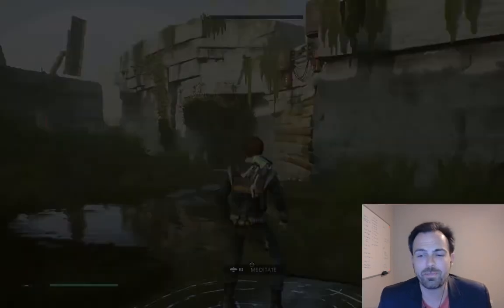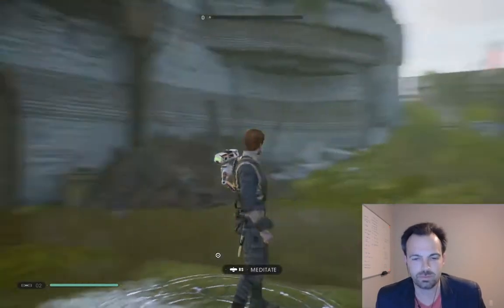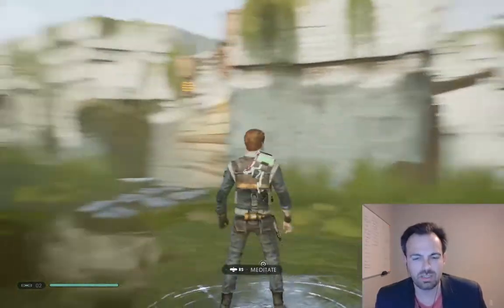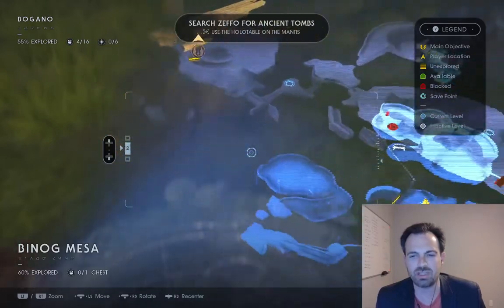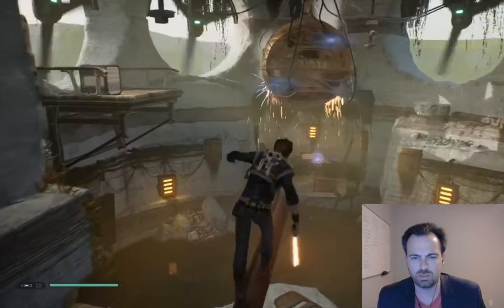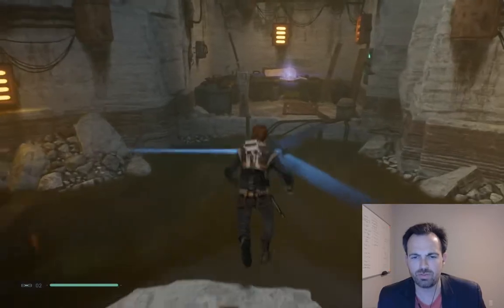Game'n'Chat - Star Wars Jedi Fallen Order - 4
Its time to draw your light saber again! Come along and play Jedi: Fallen Order and see just how much light we can shine on whatever trouble we come across!

We pickup a Jedi Padawan who just escaped the Order 66 purge and has been in hiding. Can he embrace the force, his light saber, and his red hair? its a great coming of age story!